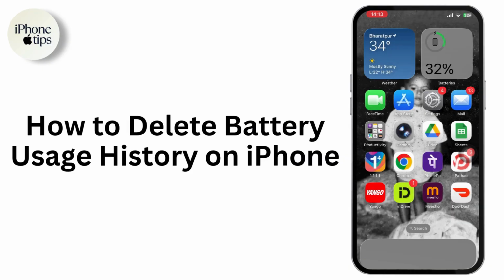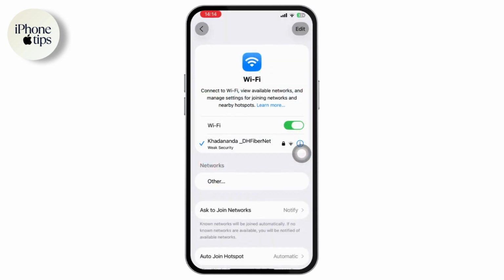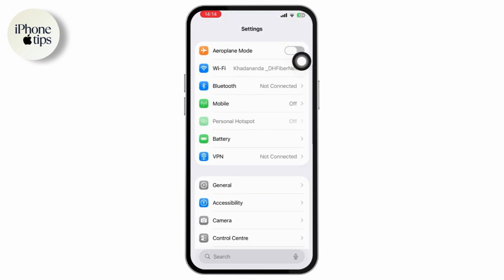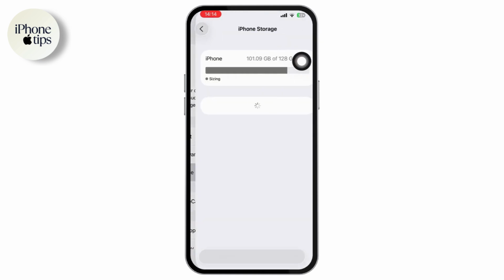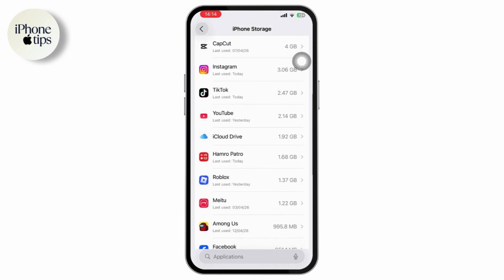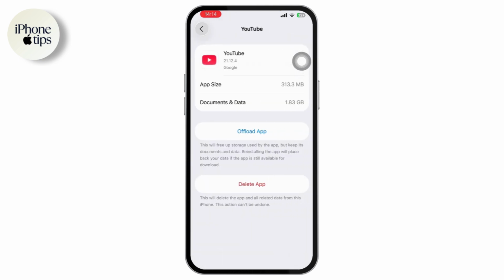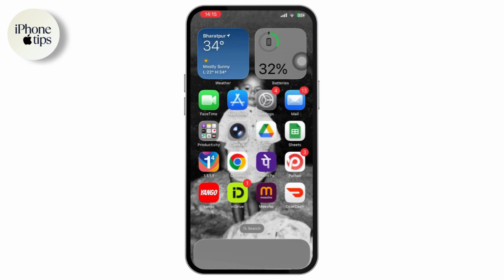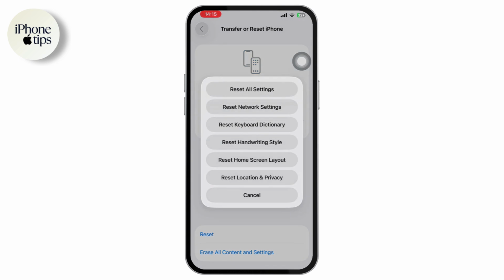How to Delete Battery Usage History on iPhone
Learn how battery usage information works on your iPhone with this easy step-by-step tutorial. In this video, you’ll see how to offload and reinstall apps, refresh app-related data, and reset iPhone settings to troubleshoot battery usage information and system behavior. The guide also explains that iOS does not provide a direct option to manually erase battery usage history for individual apps, but some usage data may refresh after reinstalling apps or resetting settings. Follow these simple steps carefully to manage battery information and troubleshoot battery-related concerns on iPhone.

how to delete battery usage history iphone, delete battery usage history iphone, how to remove battery usage on iphone, iphone battery tips, iphone battery saving tips, iphone remove battery usage history